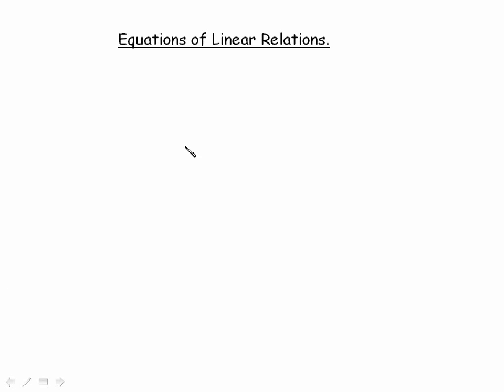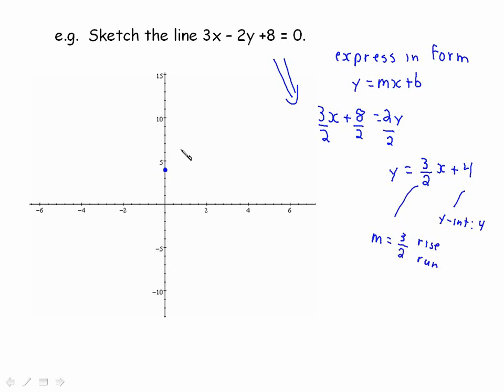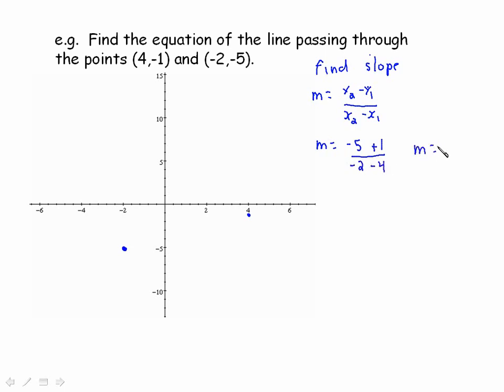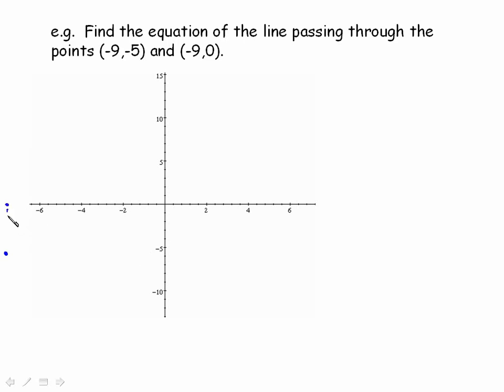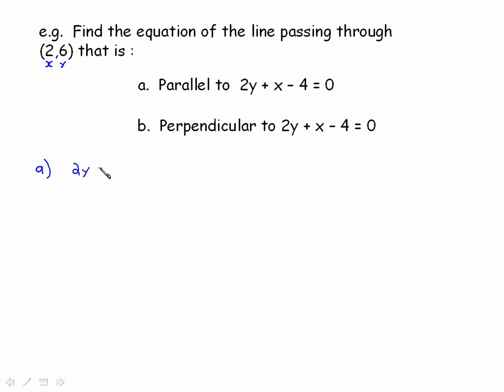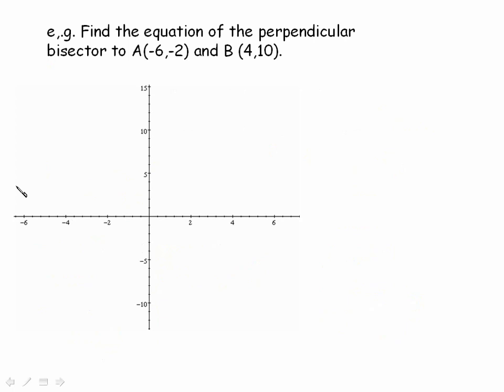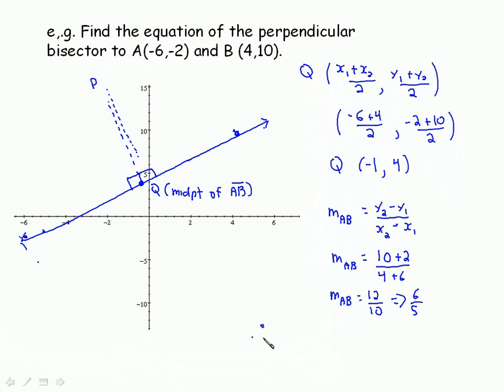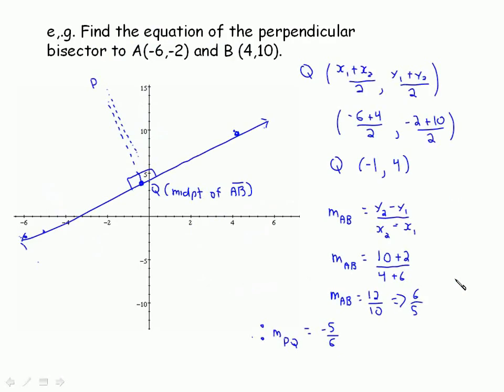Pre-Calc: Review of Coordinate Geometry II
Review of basic concepts of Coordinate Geometry